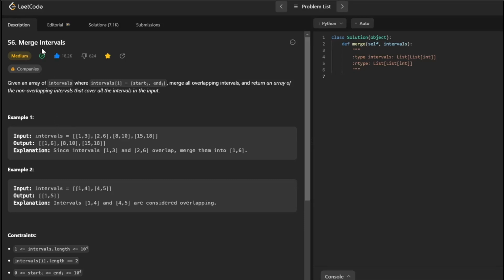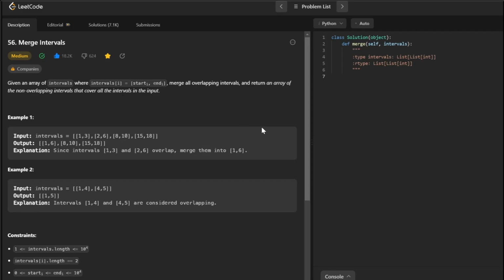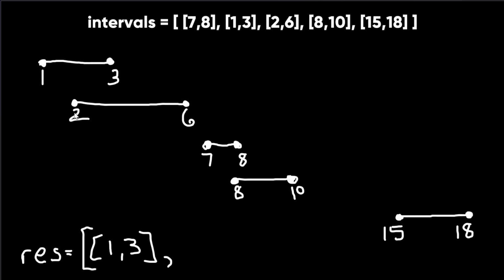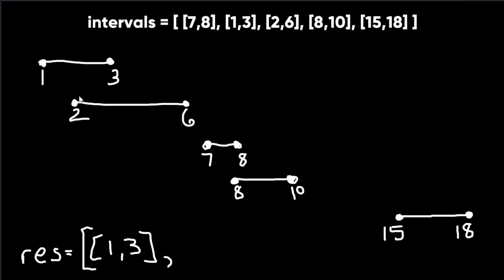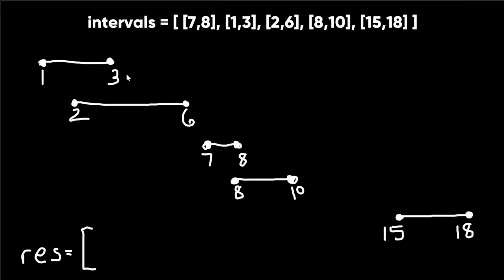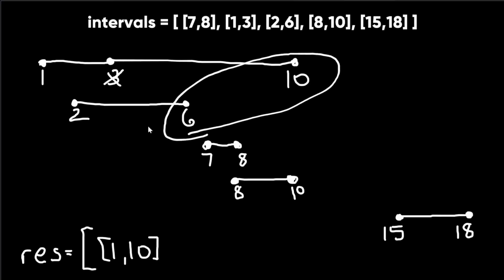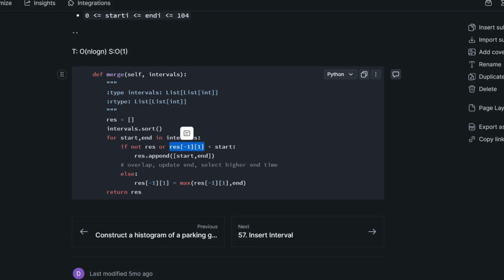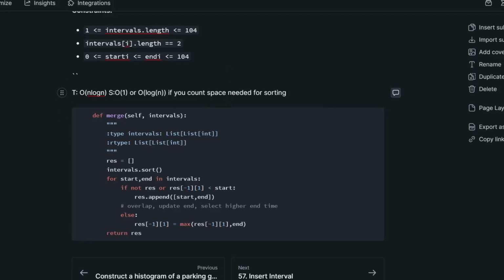Coding Fundamentals: Merge Intervals MUST KNOW CODING PATTERN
BLIND 75: Merge Intervals MUST KNOW CODING PATTERN

Common computer science interview question asked by Google, Facebook, Amazon, etc..
0:00 Question
0:50 Explanation
4:32 Code